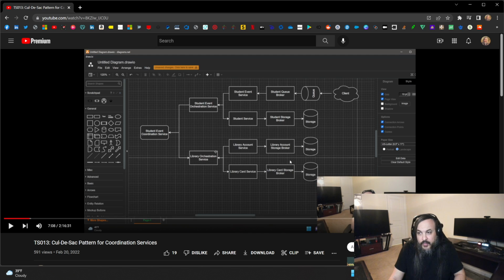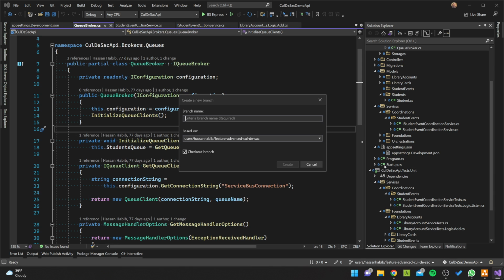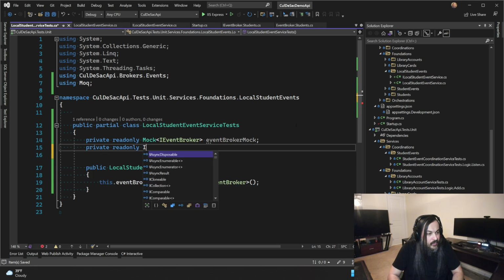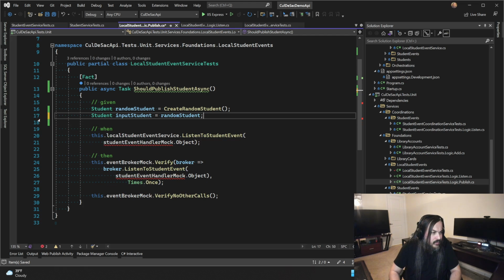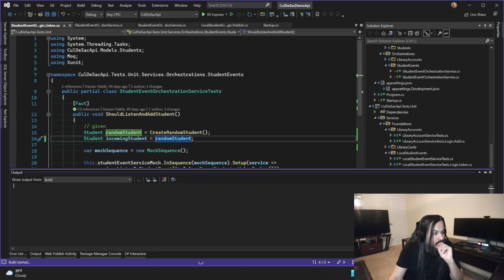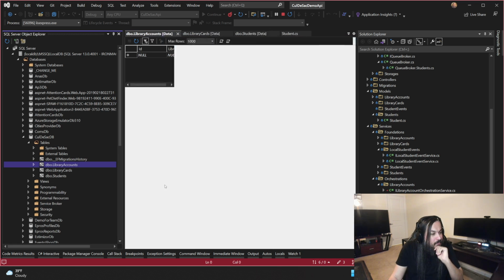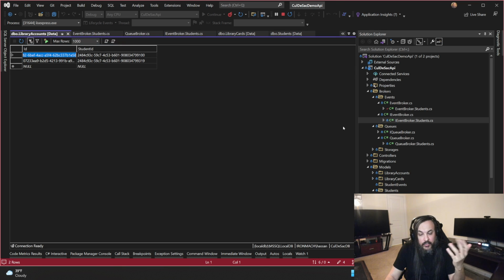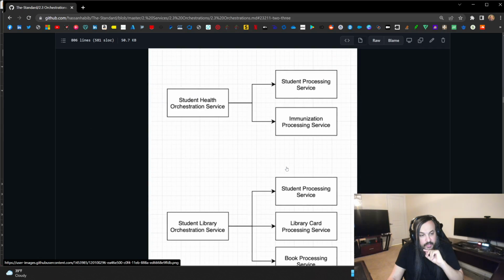TS015: Cul-De-Sac Pattern at Scale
In this session, I'm going to walk you through implementing the Cul-De-Sac pattern at scale. I will demonstrate replacing coordination hyper-advanced business logic components with local events brokers and foundation services to perform the very same functionality.

Cul-De-Sac at the vertical scale allows a level of optimization for your low-level architecture where you can maintain all your business flow at the orchestration level without any need for coordination or management services. it also allows for more advanced patterns such as broadcasting events across multiple services for the same event or several events without the need for any additional layers of orchestrations.